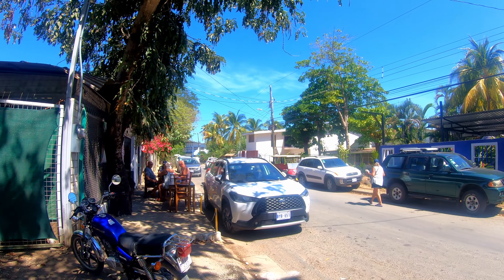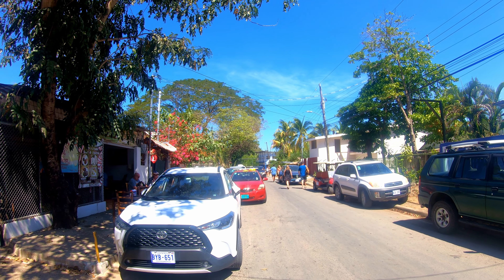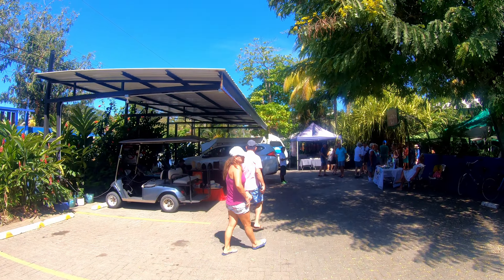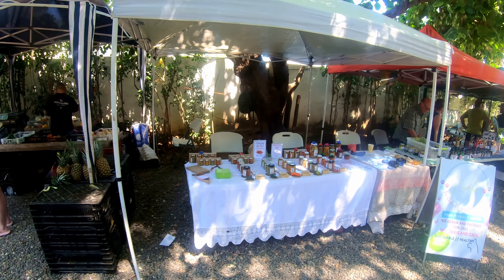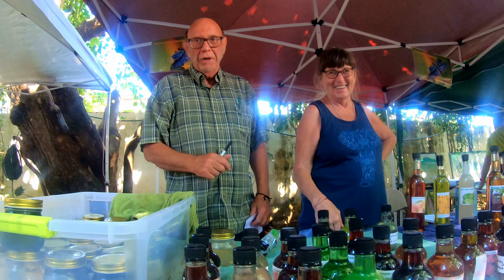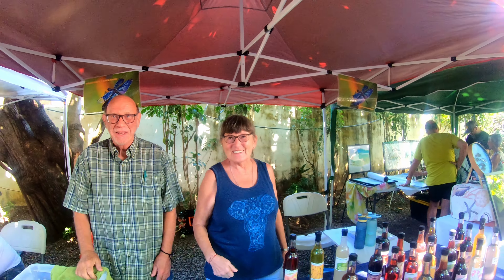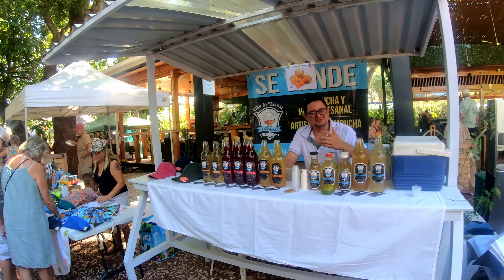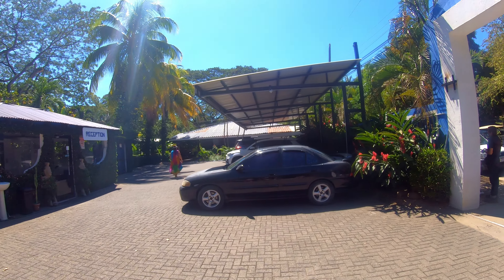COCO MARKET TOUR 🌴 Every Sunday Check Out The Food, Arts, Crafts & More [2024]costarica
📍 Tour this awesome Sunday market in Coco Beach. Pamela's Sunday Market, which is held in Playas del Coco every Sunday between 9am-1pm, has all kinds of vendors.

➡️ HOME FOR SALE in Playas del Coco

➡️ Best Water shoes //

➡️ Best Travel Backpack //

⬇️ TOP PICKS FOR TRAVEL ⬇️

1. Travel Toothbrush
2. Pacsafe Anti Theft Backpack
3. Vibram Five Fingers
4. Walking Sandals
5. Cooler Backpack For The Beach

⬇️ USED IN THIS VIDEO ⬇️

1. GoPro Action Camera
2. DJI Mini 3 Pro Drone
3. Mavic Mini Fly More Combo

for our blog about these locations.
The market in Playas del Coco, Costa Rica, is a held every Sunday and showcases the local culture and flavors of the region. This market is a favorite gathering spot for residents and visitors alike. Visitors can explore a wide variety of stalls offering fresh produce, artisanal crafts, clothing, jewelry, and more. The market provides an opportunity to interact with local vendors, learn about Costa Rican ingredients and foods, and sample delicious homemade treats.
0:00 Intro
0:30 Drone Flight
1:26 How To Find It
2:04 Walk The Market
This video will be helpful if you're searching for costa rica, 2025, travel, walking tour, what to do in costa rica, where to go in costa rica, where is costa rica, on a map, when is rainy season costa rica, hotels, beaches, vacations, expeditions, with a family, with kids, towns, which costa rica airport, what's it like in costa rica, sights and sounds, sights & sounds